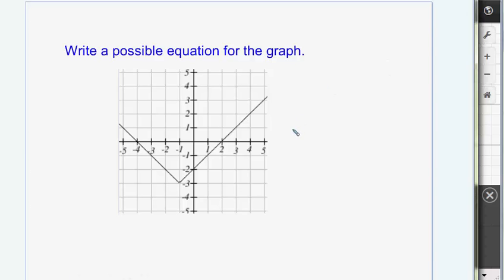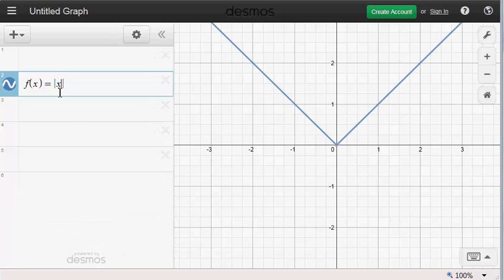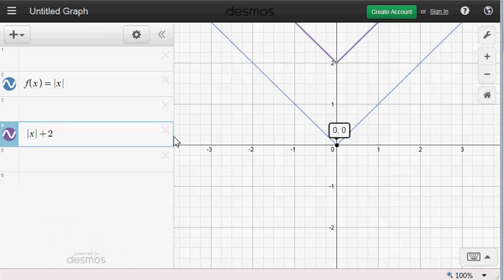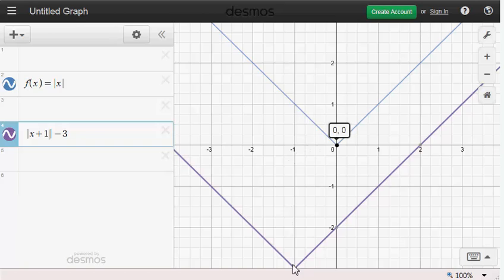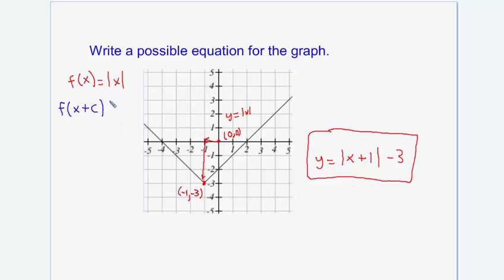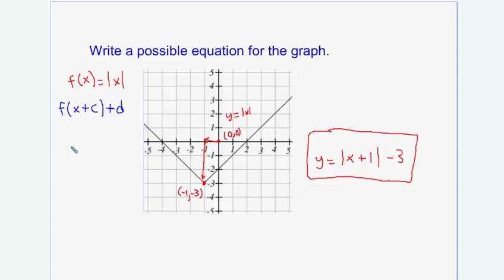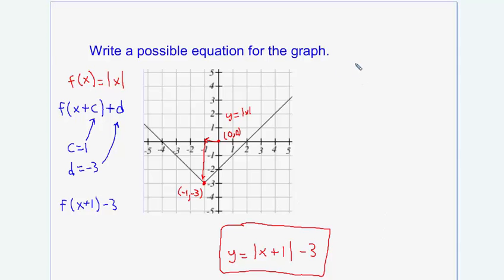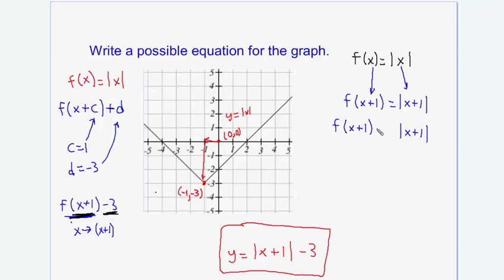Vertical and Horizontal Shifts